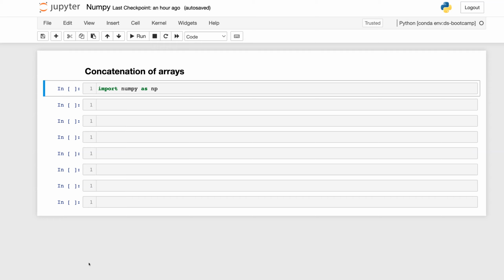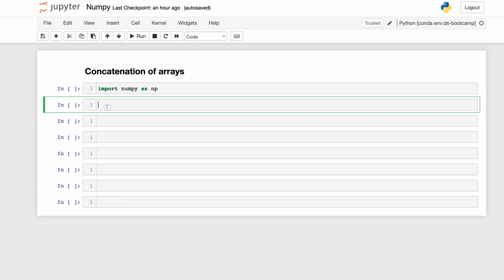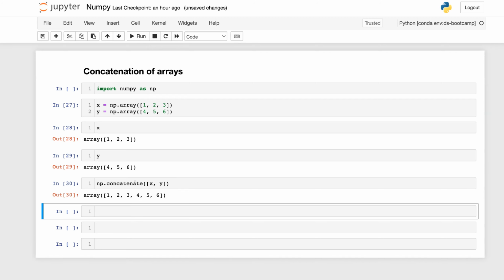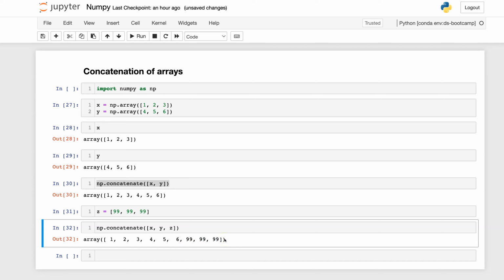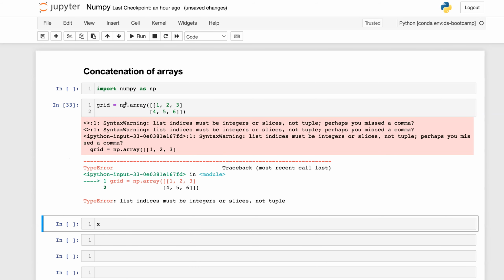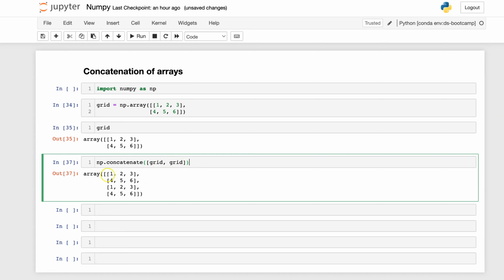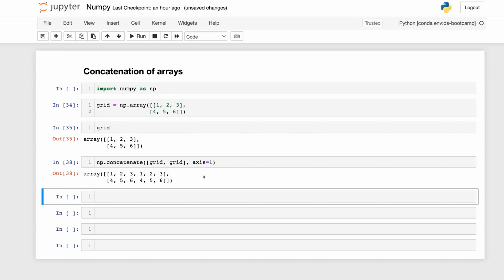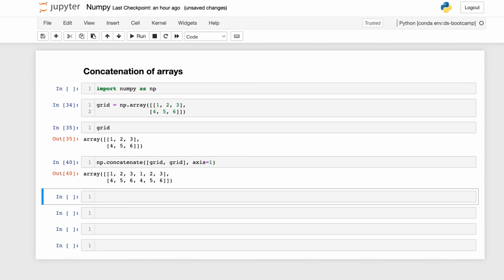NumPy - #12 - Array Concatenation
x = np.array([1, 2, 3])
y = np.array([3, 2, 1])

np.concatenate([x, y])

Output: array([1, 2, 3, 3, 2, 1])